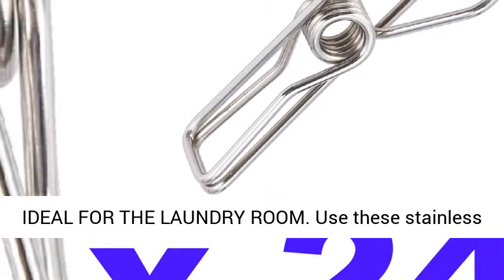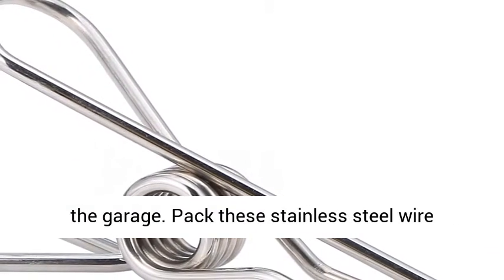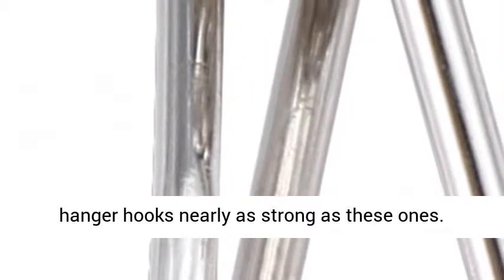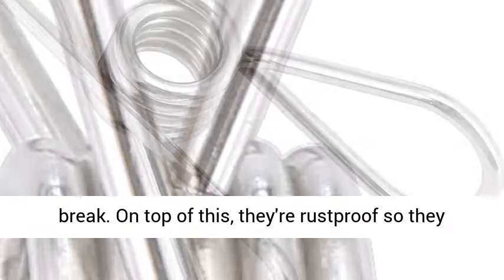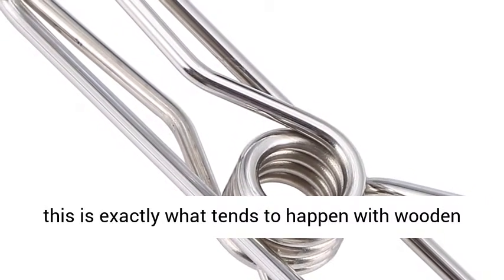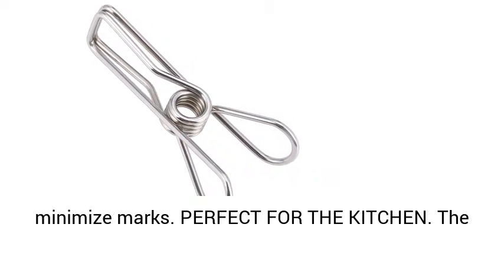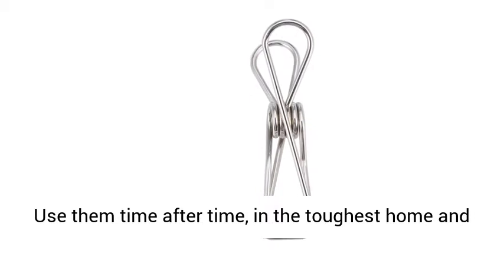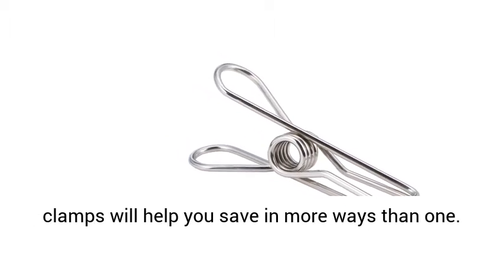Laundry Clothespins Set of 24 Stainless Steel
IDEAL FOR THE LAUNDRY ROOM. Use these stainless steel wire clothespin clamps anywhere in the home. They work perfectly for clothing in the laundry room or closet, towels in the bathroom, and for plastic bags and other doo-dads in the kitchen. They even work well for organizing accessories in the garage. Pack these stainless steel wire clothespin clamps into your suitcase or travel bag for easy storage while on the go. Use them at your hotel to hang or dry your clothes and other accessories.

ULTRA STRONG. You won't find stainless steel wire clothespins clamps with hanger hooks nearly as strong as these ones. They're high among the strongest you'll find anywhere. Their premium extra thick stainless steel construction accounts for much of this strength. Unlike plastic or wood clothespin clamps, theses ones don't bend, snap, or otherwise break. On top of this, they're rustproof so they won't deteriorate. These clothespin clamps are so strong they'll clamp onto nearly any object.

MARK-FREE AND CONVENIENT. No one likes marks or impressions left on their delicate clothing. Yet this is exactly what tends to happen with wooden and plastic clothespins. That's not so with these stainless steel wire clothespins clamps. They're designed to be as gentle as possible on your delicate clothing and other accessories. The metal clamps are smooth and constructed in such a way to minimize marks.

PERFECT FOR THE KITCHEN. The high-quality construction of these stainless steel wire clothespin clamps doesn't just translate into strength, It also translates into durability. These clamps will stand up to the test of time. Use them time after time, in the toughest home and travel conditions, and they'll continue to work like new. You'll be surprised that you're still using the same clothespin clamps with little to no wear after years of use.

AFFORDABLE AND MONEY-SAVING These stainless steel wire clothespin clamps will help you save in more ways than one. Combine all of these ways together and it's easy to see just how good of an investment these clamps are. For starters, they're available in an affordable set. You receive 20 of the stainless steel wire clothespin clamps with hanger hooks to start with. On top of this, you receive 4 extra clips.